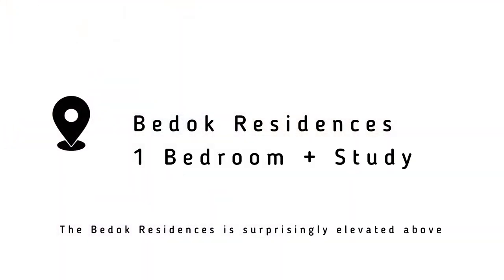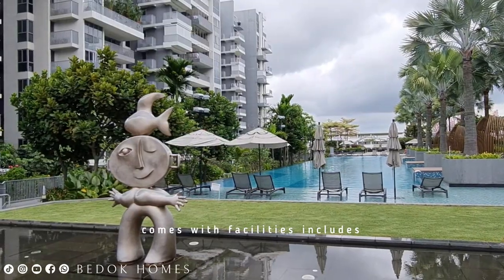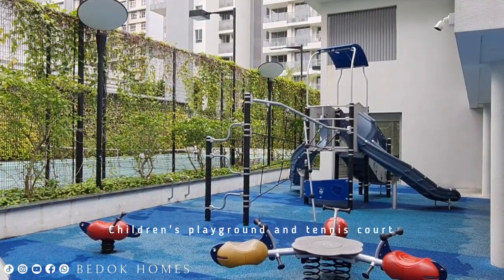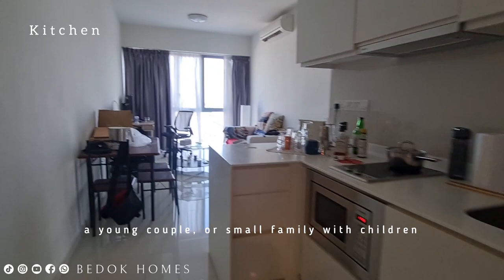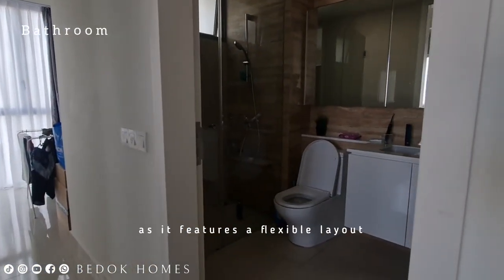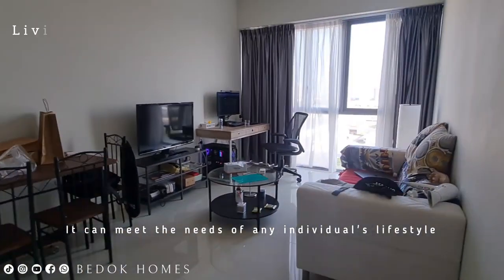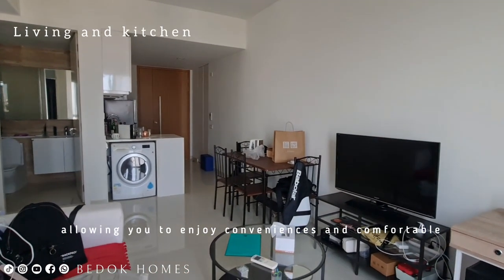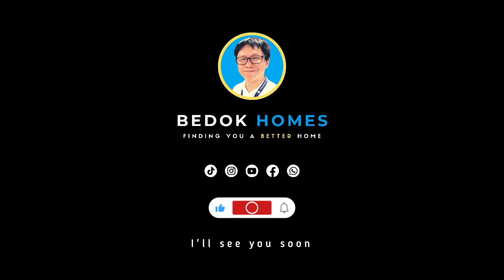Bedok Residences - 1-Bedroom+Study with 517sqft | Integrated Development Singapore | Bedok Homes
**1 BEDDER+STUDY IN BEDOK RESIDENCES FOR SALE**

🏠 1Bedder+Study for Sale!
🏢 The first integrated development in the East!
📌 Located within the established Bedok estate, which offers greater convenience, choices, and excitement !
🛒 Is surrounded by a full range of essential amenities, including schools, libraries, and supermarkets !
🍛 Bedok Interchange hawker center, Bedok Heartbeat, polyclinic, Bedok point, Djitsun Mall and Bedok town centre are just around the corner !
🚉 Your home is located right above a bus interchange and is connected to the Bedok MRT Station !
👜 With a retail mall conveniently located under your residence, you don't have to go far to shop !
🌴 As an oasis of tranquility in the middle of a bustling neighborhood, the Bedok Residences are surprisingly elevated above the hustle and bustle.
🔑 TOP in 2015 !
🛏 The unit is approximately 517 square feet !
📐 Efficient layout without balcony and well-designed configurations for every individual's needs.

You would LOVE this LOCATION:

1. 🥂 With Bedok Mall, dine and shop literally at your doorstep while you enjoy a lifestyle to your heart's desire.
2. 🚉 Bedok MRT Station provides easy access to the East-West MRT line, so you can reach almost anywhere from your doorstep.
3. 🚍 There is simply no better way to get around if you enjoy seamless connectivity than living right above a bus interchange.

NEAR SCHOOLS
- Bedok Green Primary School

☎️ RON LOH at 96680107 for a Viewing Today!

Instagram.com/bedokhomes
Youtube.com/bedokhomes
Facebook.com/bedokhomes.ronloh

Finding You A Better Home | BedokHomes.com

Instagram.com/bedokhomes
Youtube.com/bedokhomes
Facebook.com/bedokhomes.ronloh